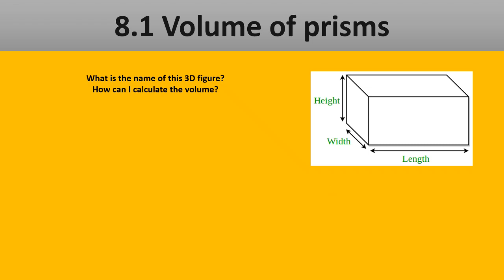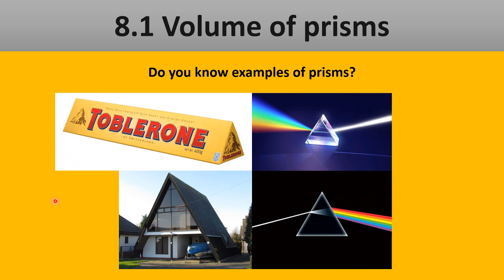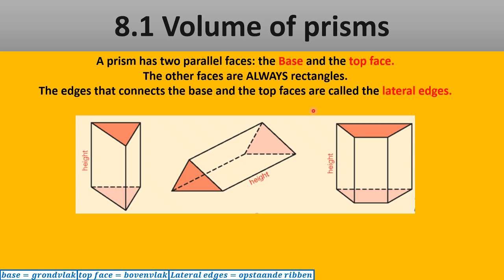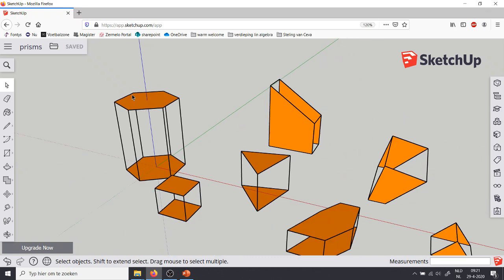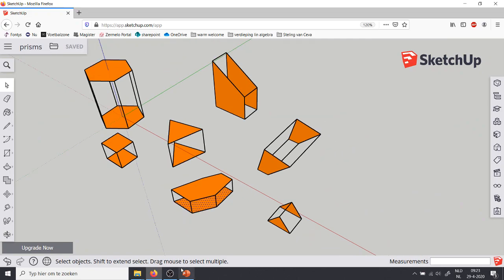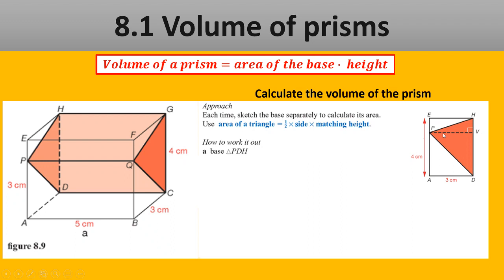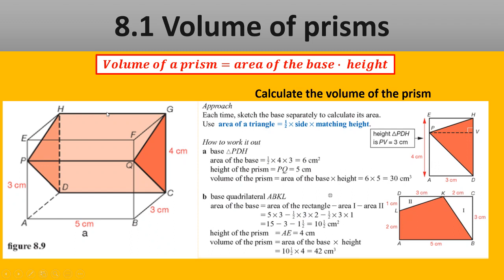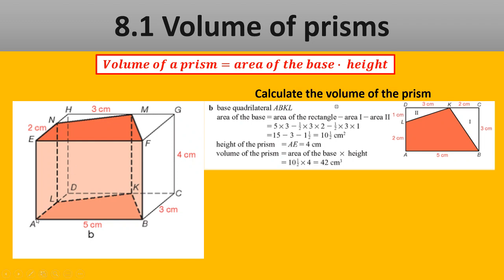Vwo2 chapter 8.1 Theory A. The volume of a prism